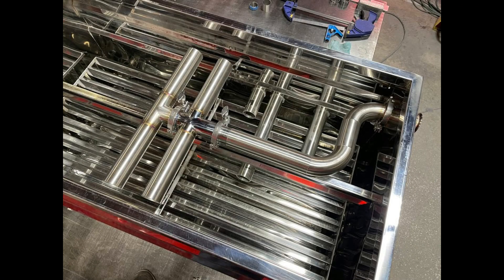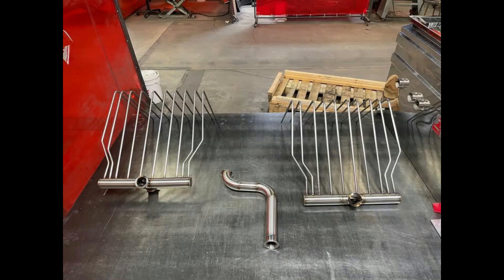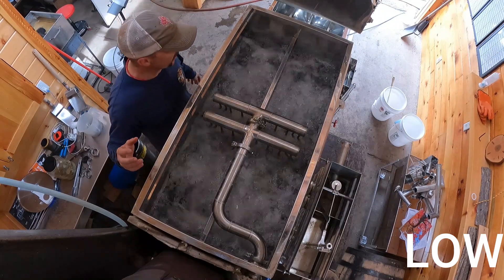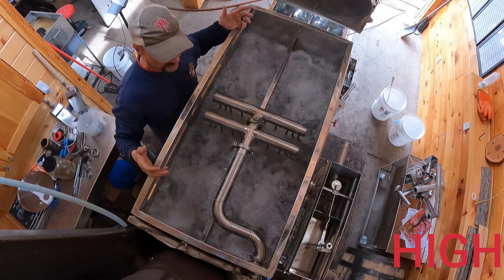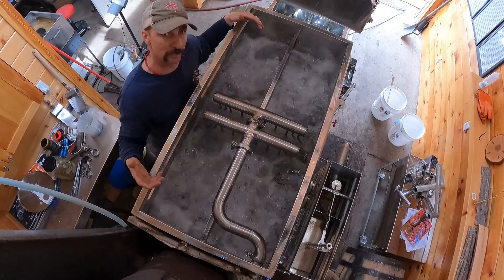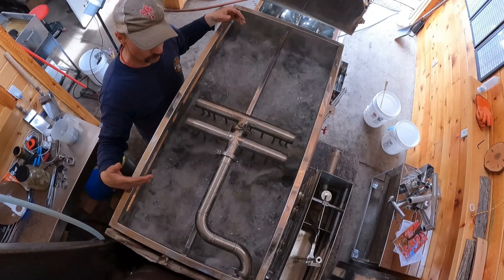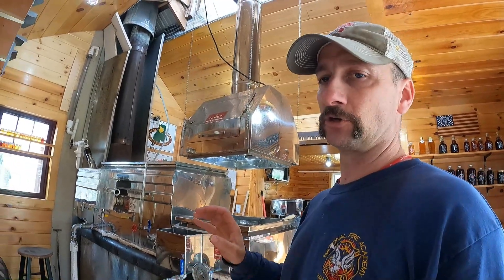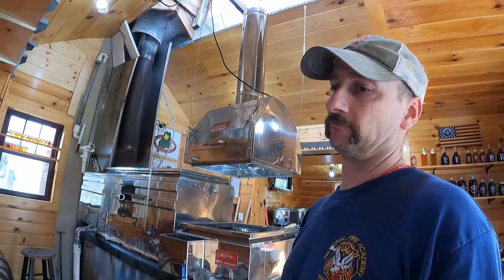Best maple syrup evaporator upgrade for the $$$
I added a bubbler to my evaporator and it increased evaporation rate and made cleaning so much easier.

Leader Evaporator
H2O Innovation
Becker Vacuum Pumps
Sap Spy
John Deere 3033R
Wallenstein FX65
Exactap